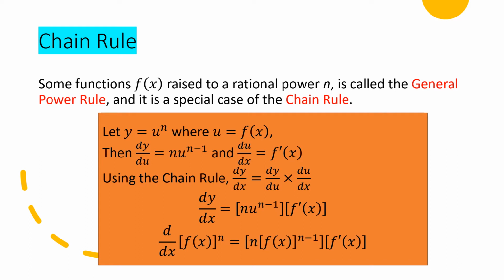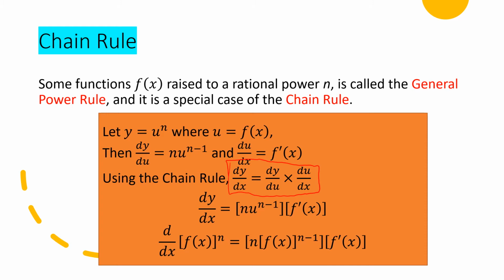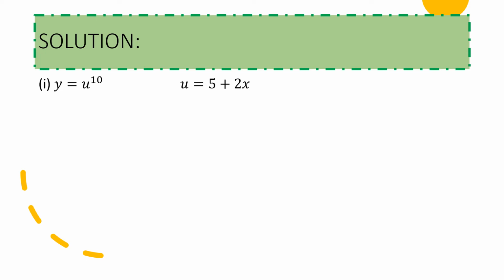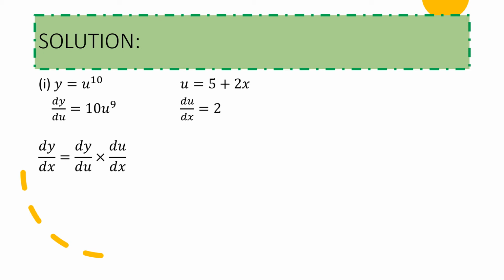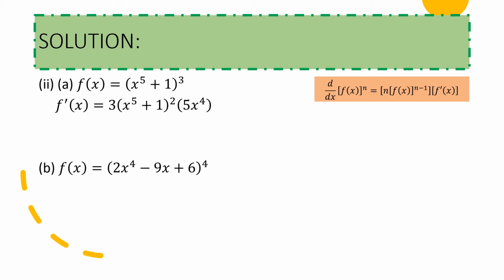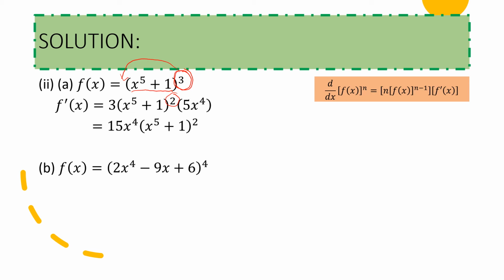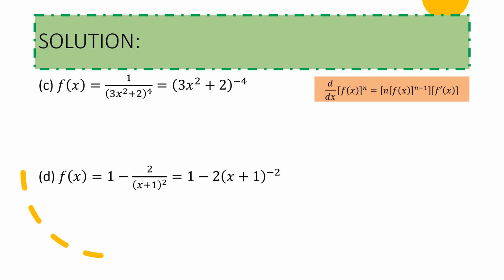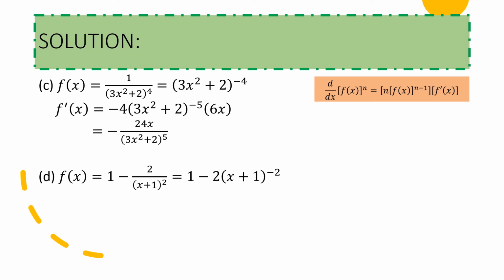DM025 Chapter 2 (2.2 Techniques of differentiation) - 3/5